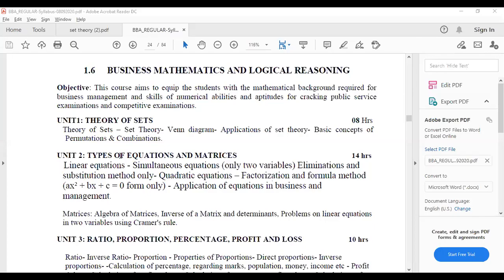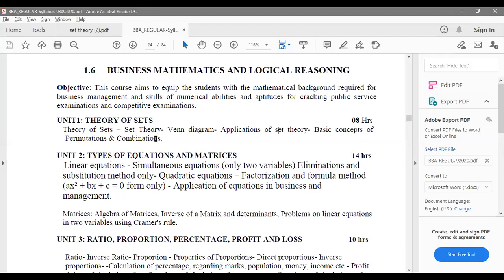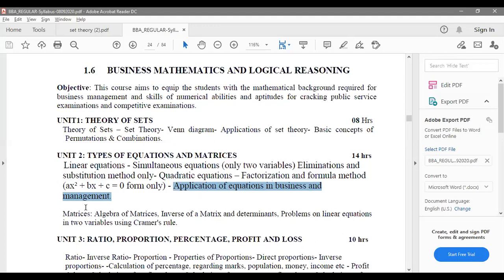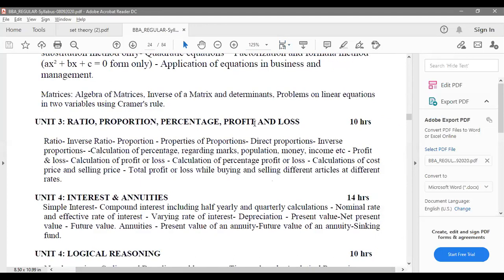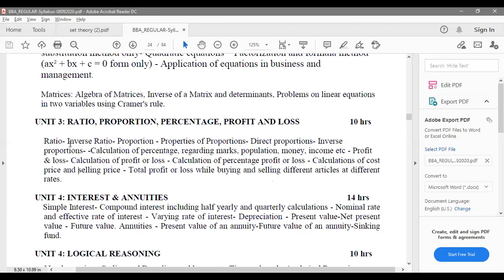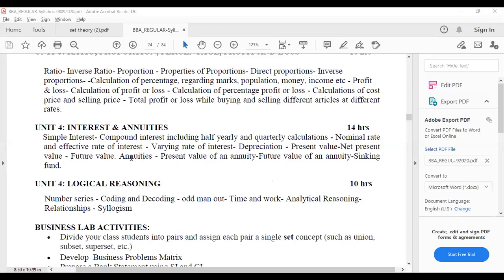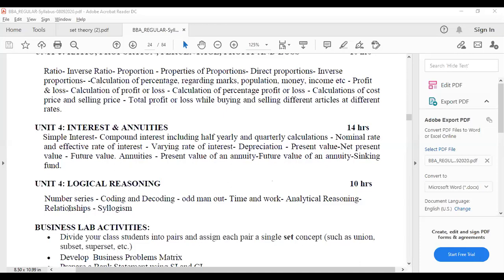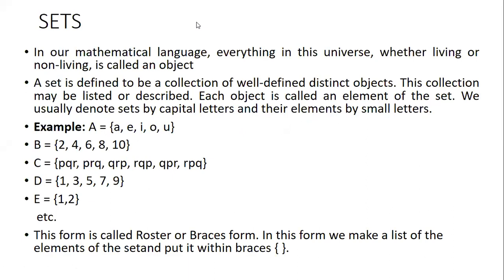BBA sem 1 - Business maths and logical reasoning - set theory class 1